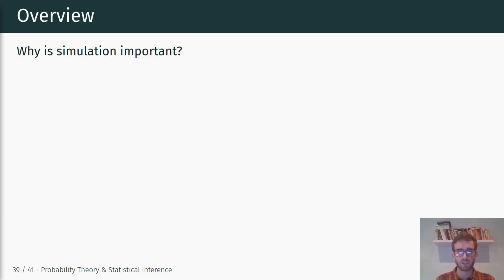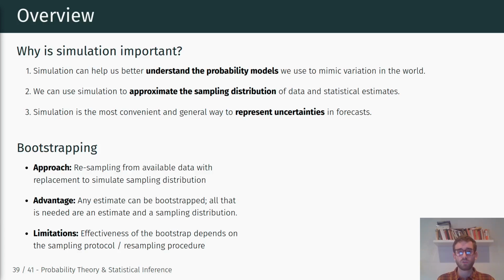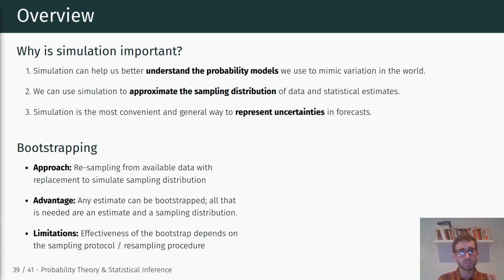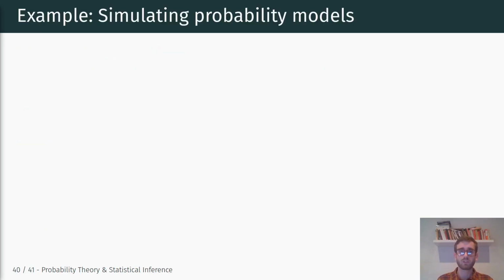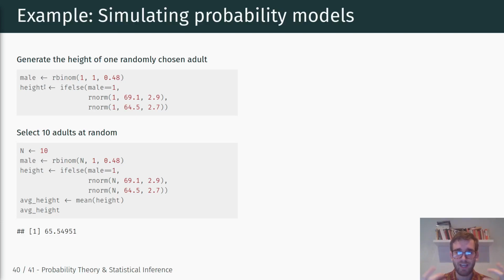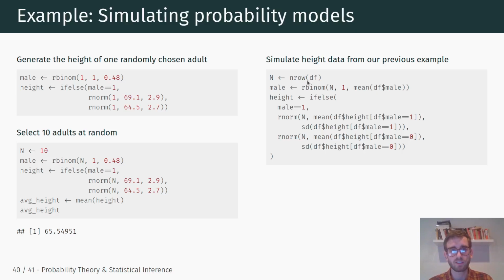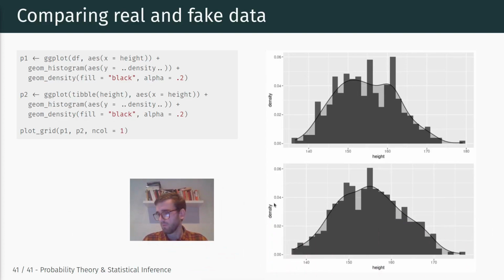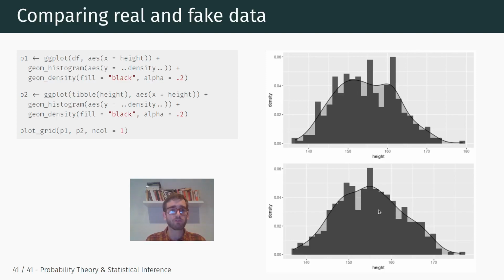POL SCI 702 - 03 Probability Theory & Inference: Simulation